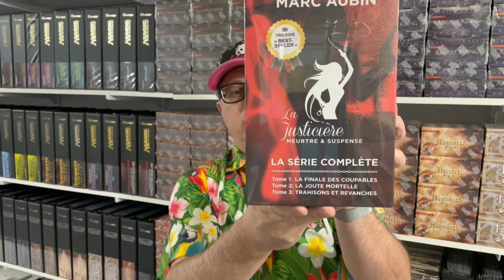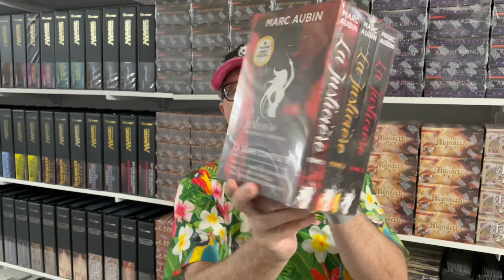Some thoughts on Flesh and Blood's FaB 2.0 and the brand new hero "Dragon Shield" sleeves ! FABTCG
James White, at Legend Story Studios, has recently revealed some major changes for Flesh and Blood TCG, going forward. This is what he calls FaB 2.0, and I give you here some of my thoughts concerning some of these announcements. Also, how a phenomenal book fare experience has landed me with COVID...